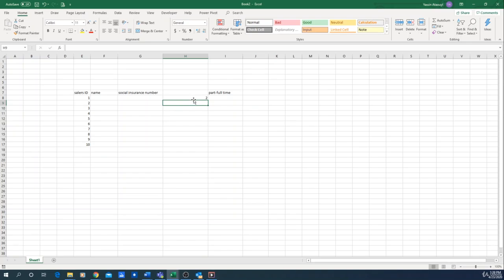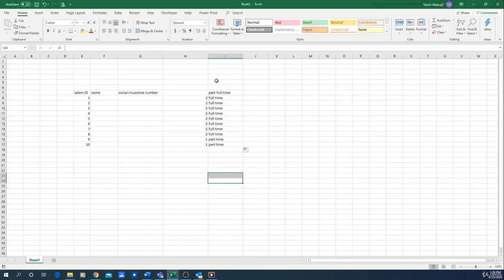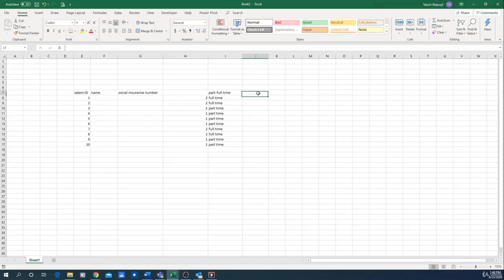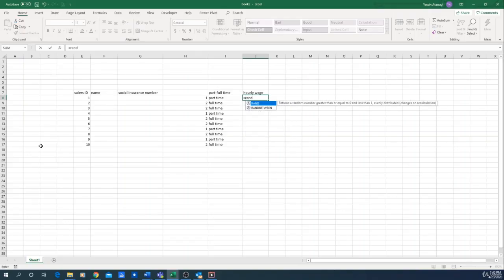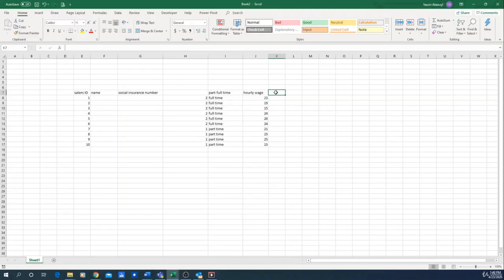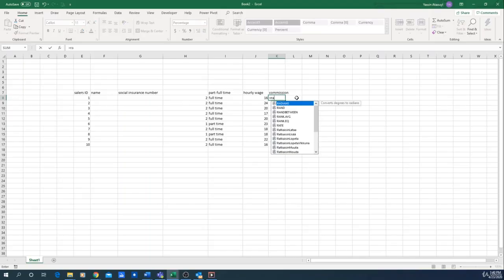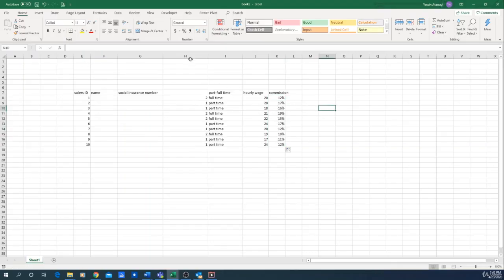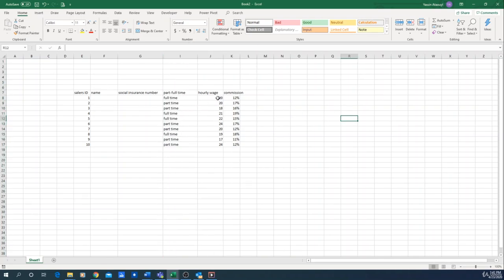021 Creation a data base DATA ANALYTICS